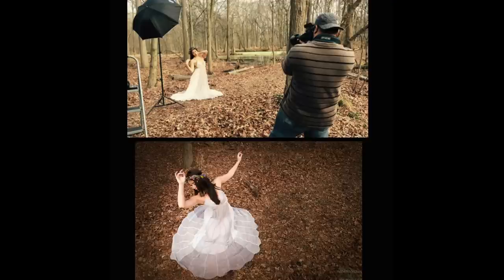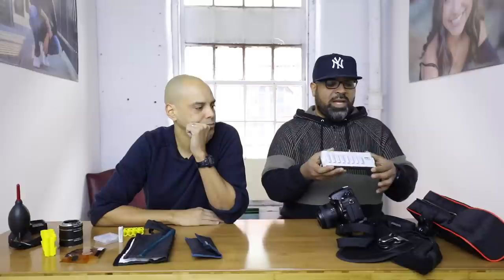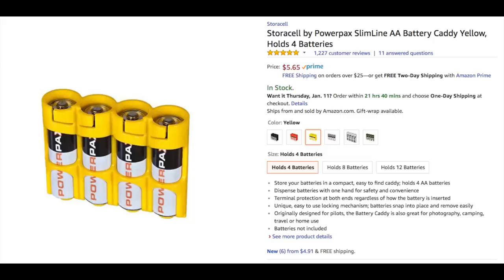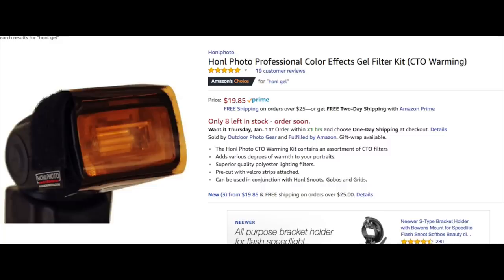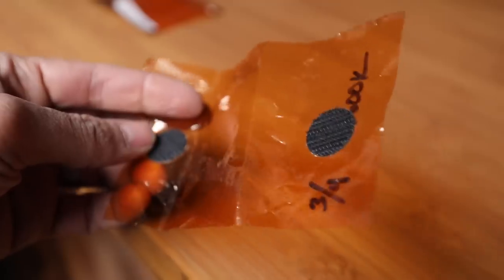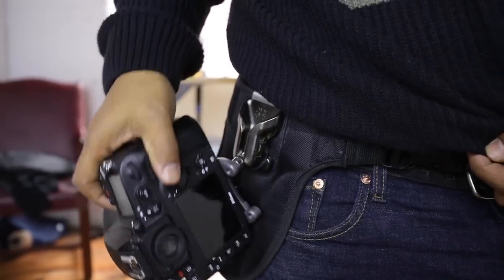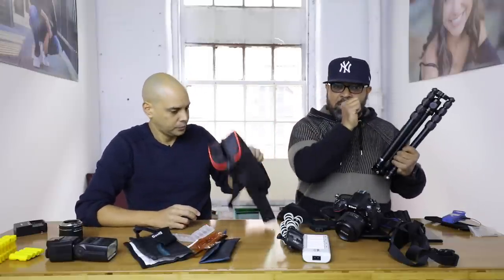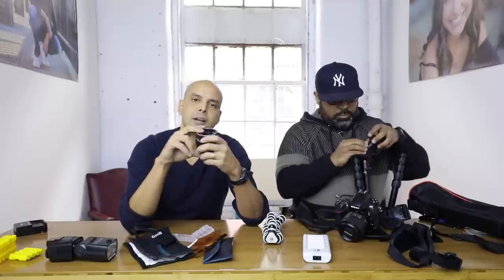Hanging With Moe Accessories and Stuff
Hanging with my best pal Moe...talking photography and little bits of gear that gets no love.

Stuff:
spider holster

Air rocket

Storacell battery holder

EBL Charger

Joby Mount

Honl Gels